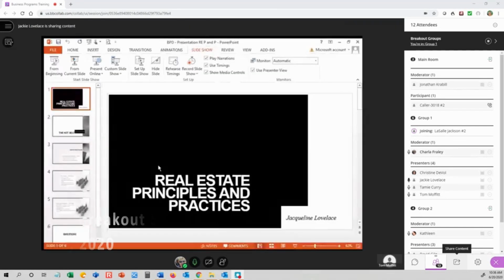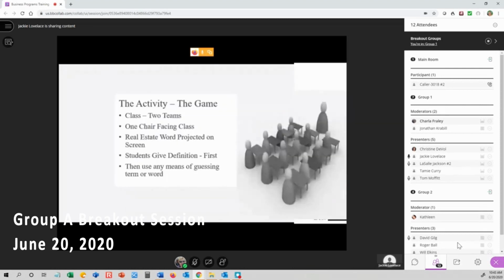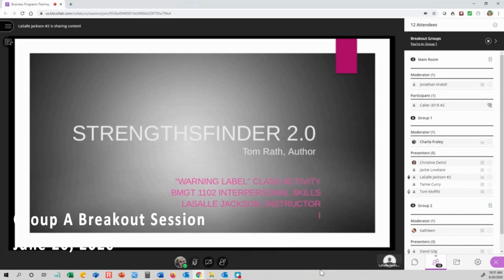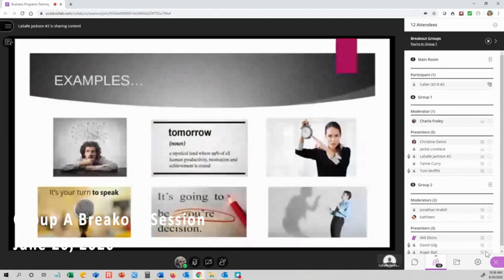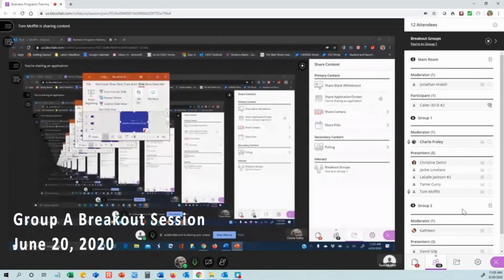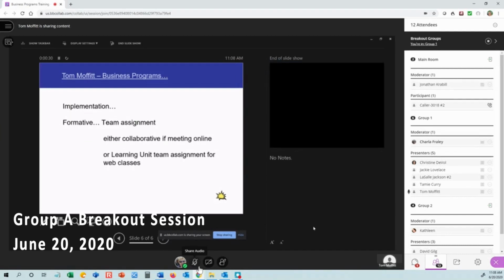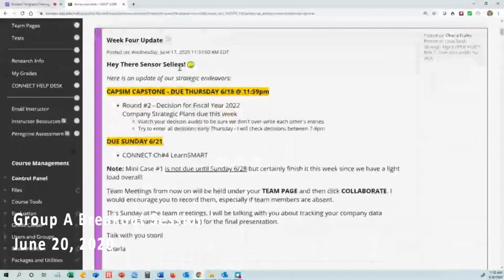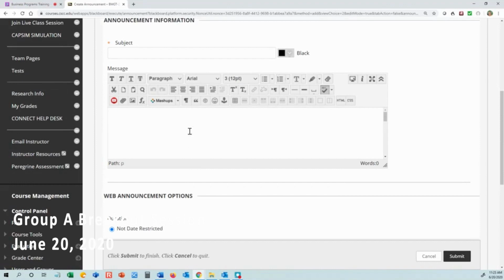Group A Breakout - June 20, 2020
Business Programs faculty at Columbus State Community College discuss class activities and best practices for use in the virtual classroom.